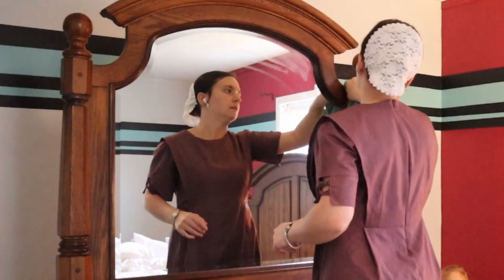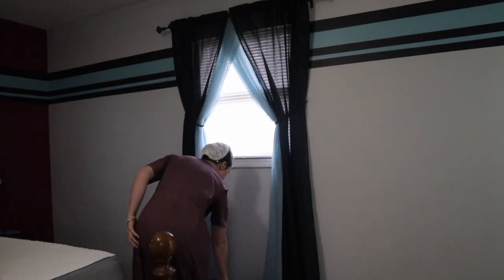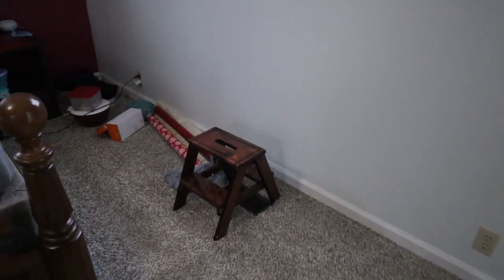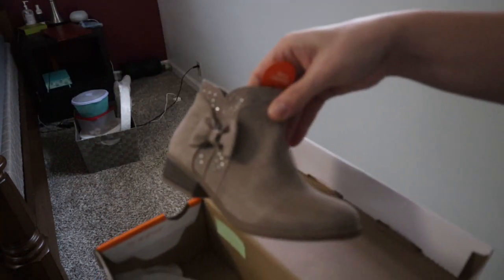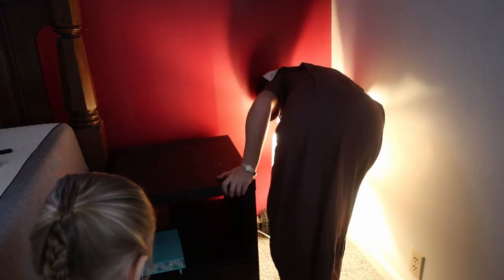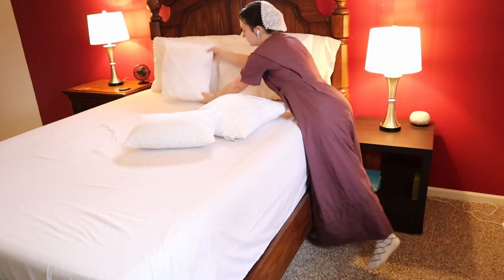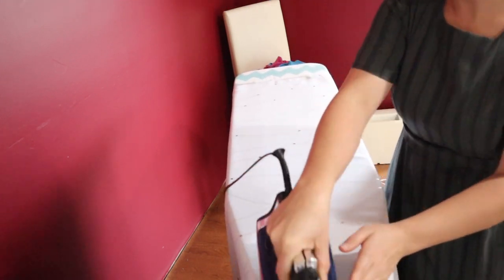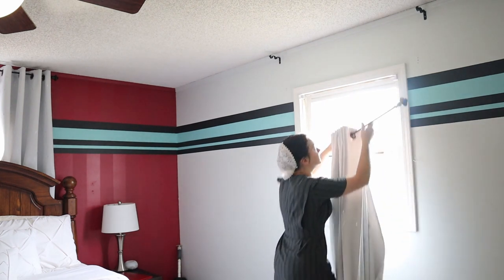WINTER DEEP CLEAN WITH ME / EXTREME DEEP CLEANING / POSITIVELY AMY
This time of the year is the perfect time to get some extreme deep cleaning done. We are starting in our bedroom, so I am so glad to have this done now. Here are the curtains that I hung in the bedroom and here is the full website of Kgorge if you want to check out all the different styles. colors, and patterns